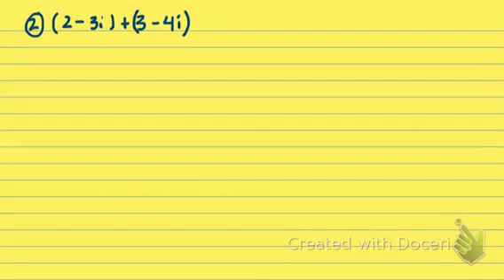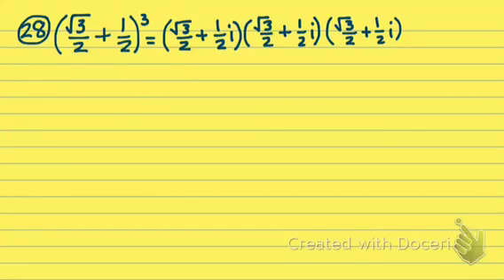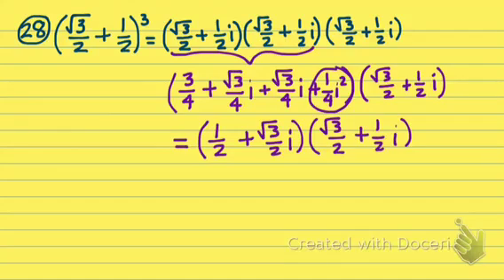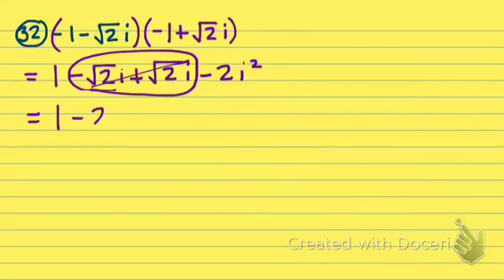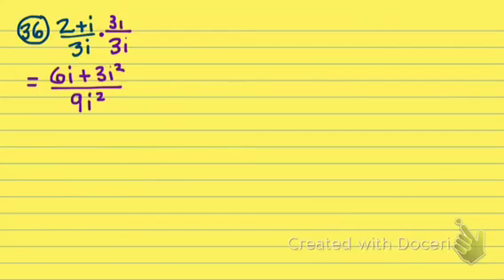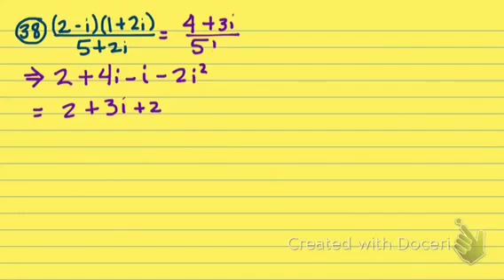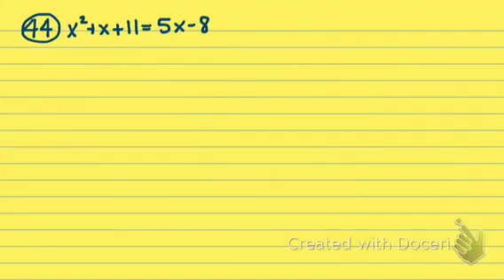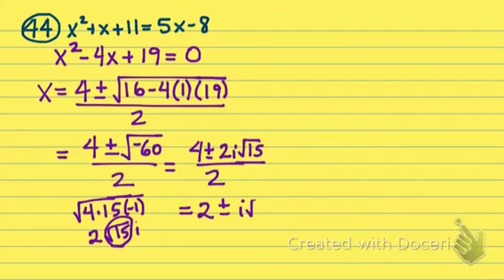P.6 Complex Numbers Examples